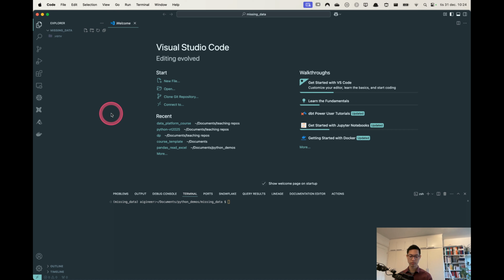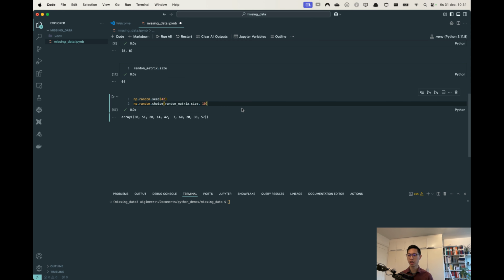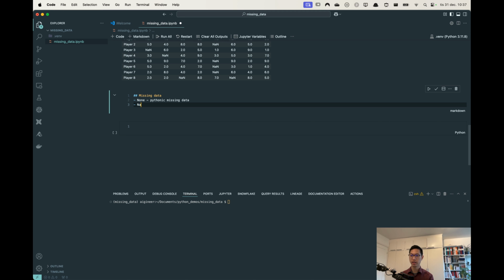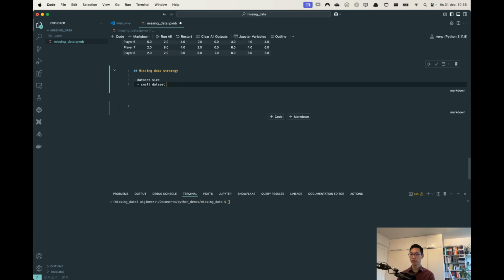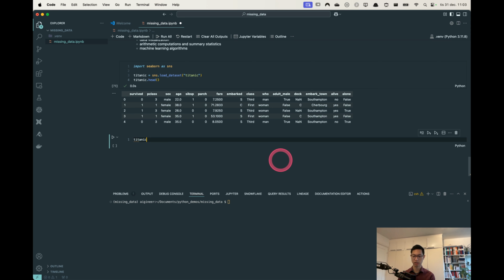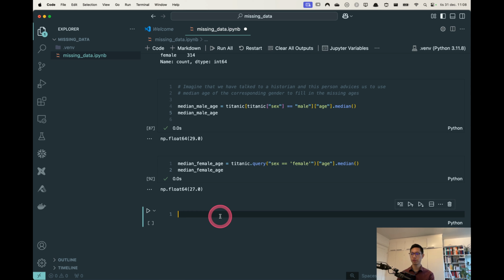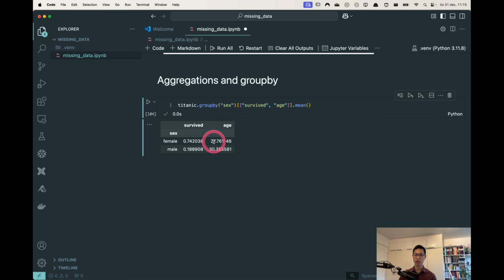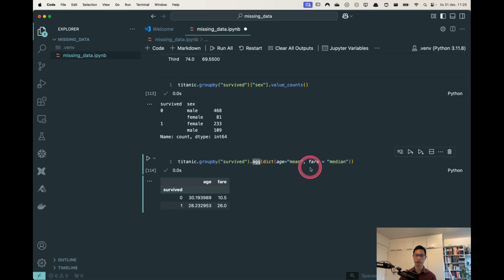Pandas dealing with missing data